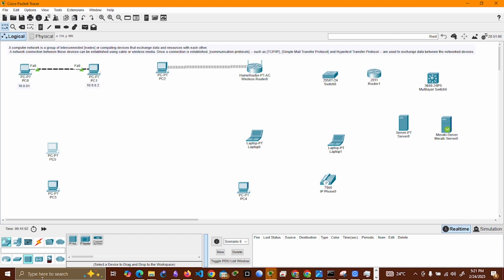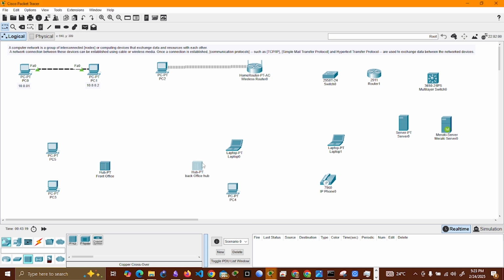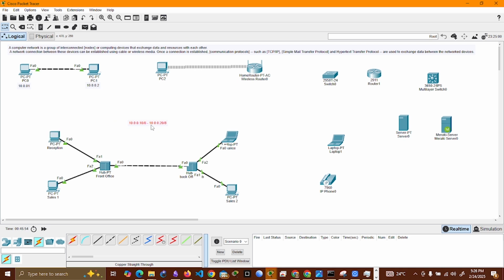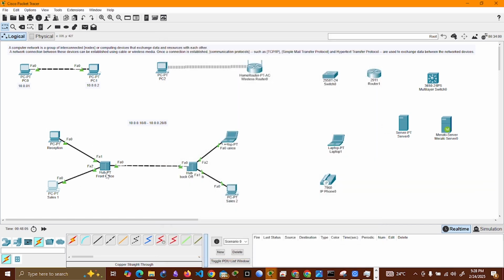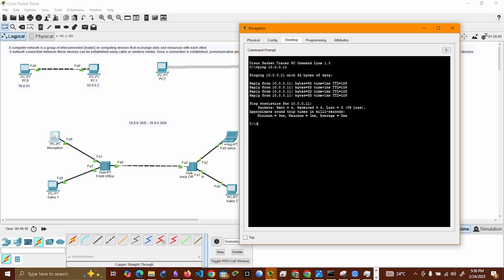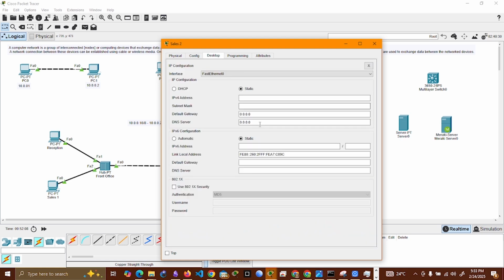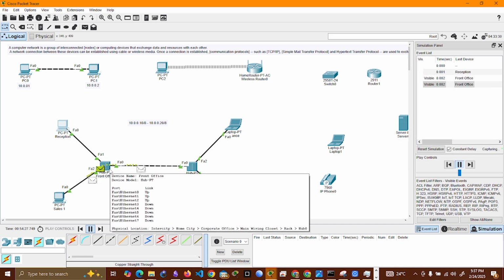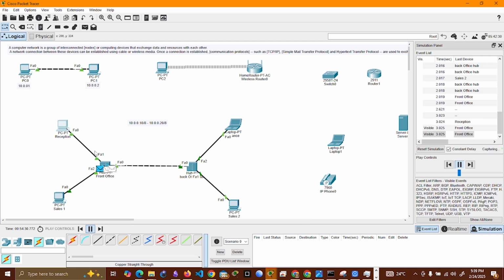Basic Understanding of Network Hubs Packet Tracer.